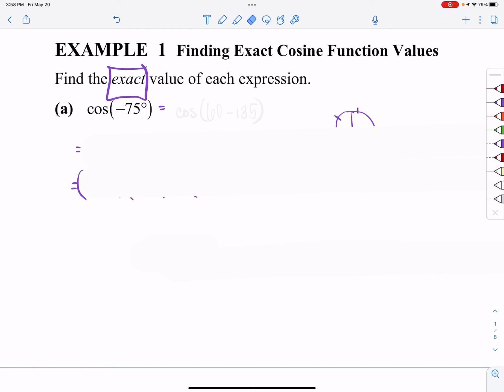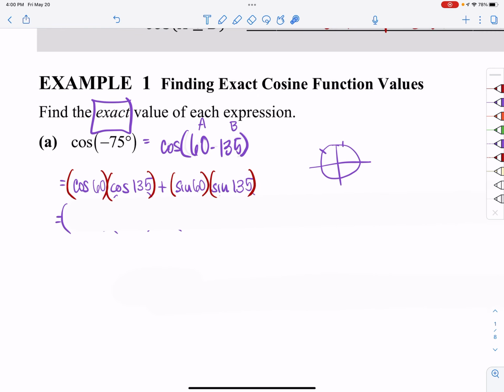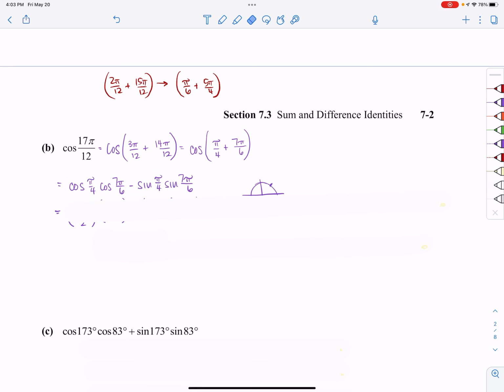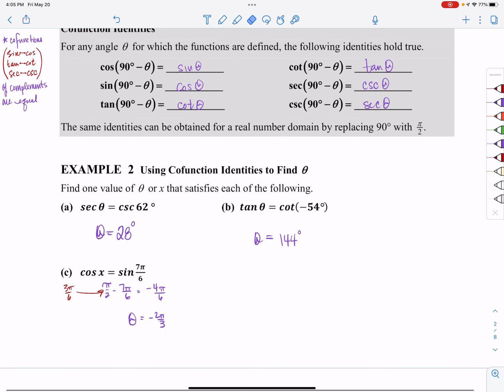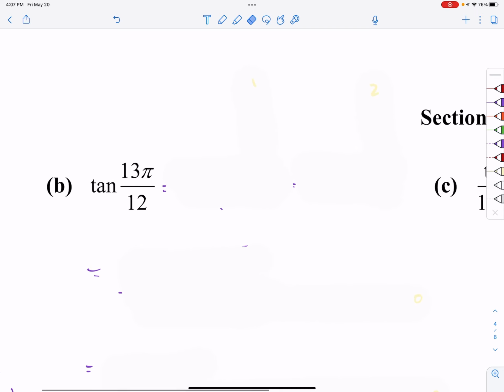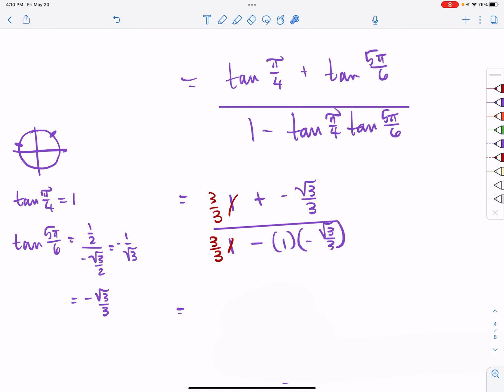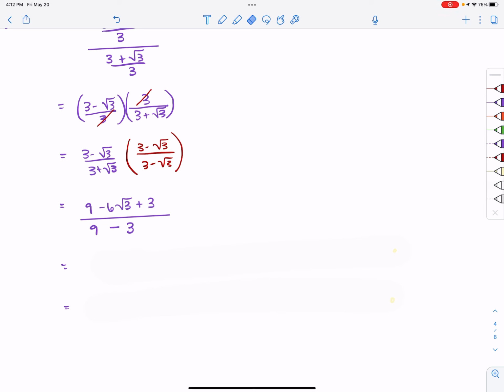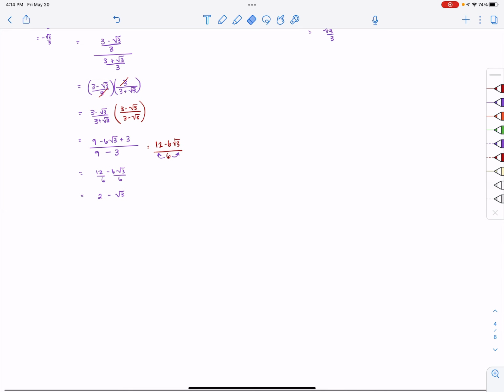Sum/Difference Identities examples (111.7.3c)